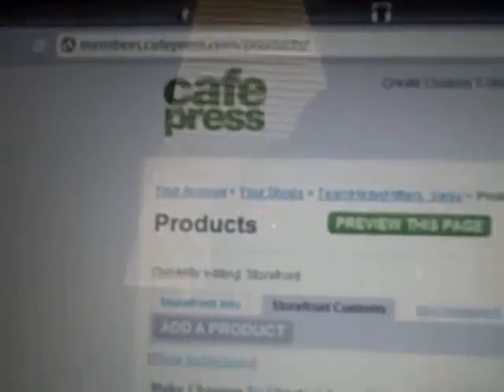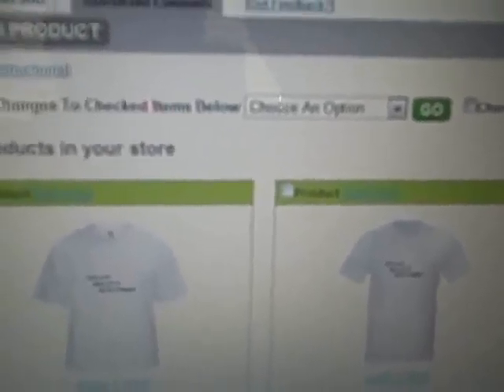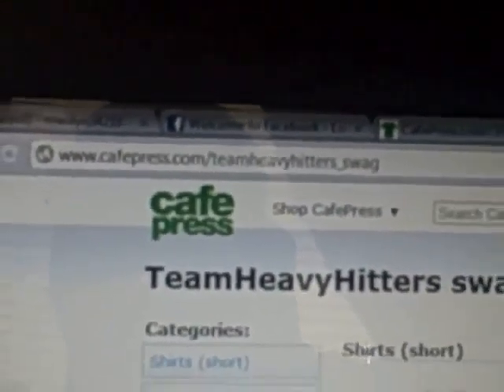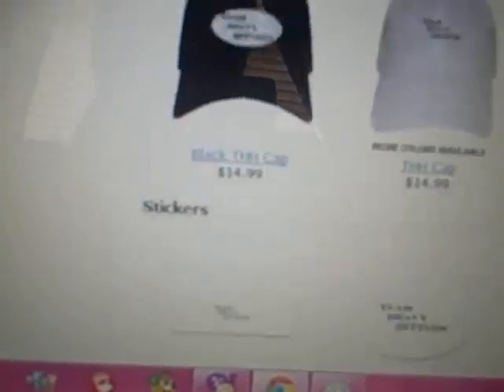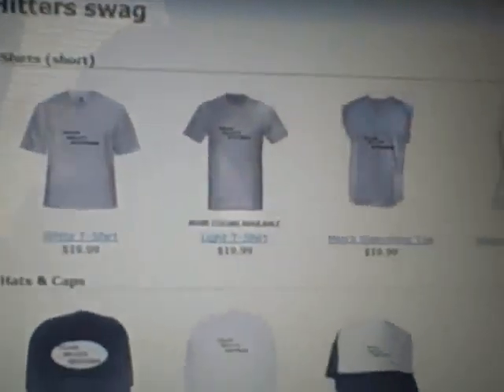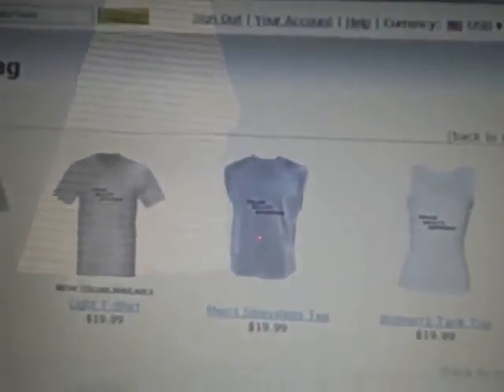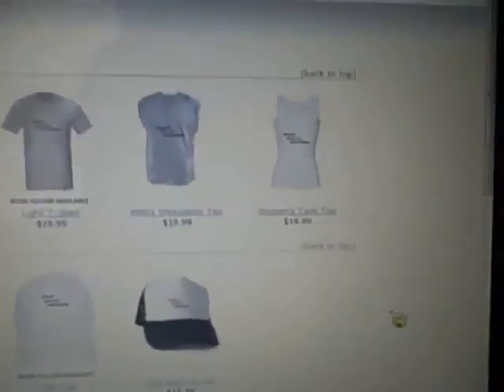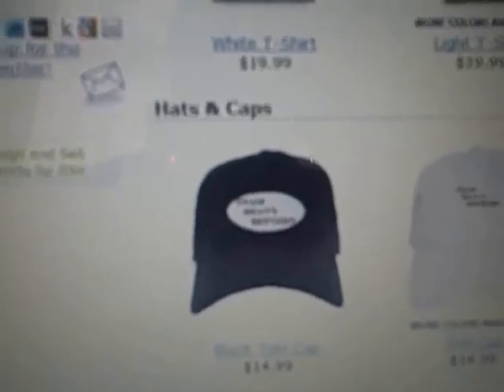THH shirts on sale now!!!!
feel free to buy anything now...check my account pic to see the new logo